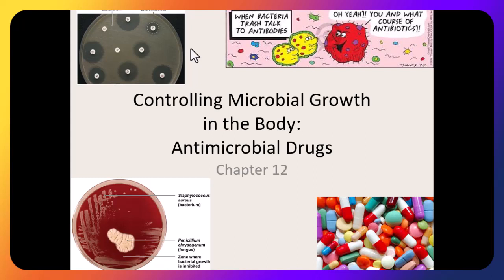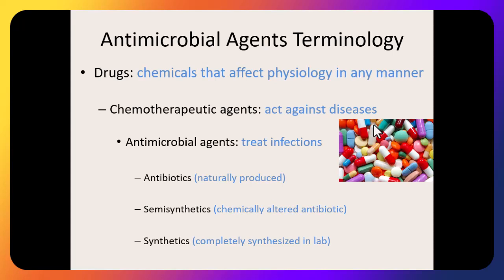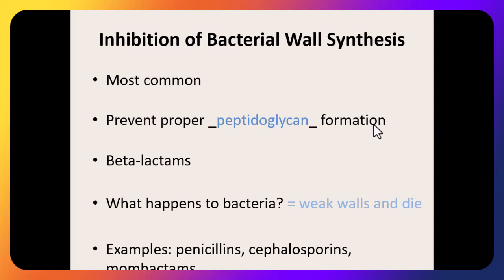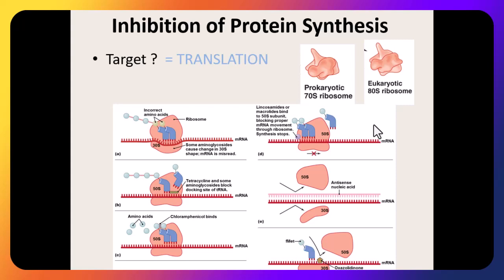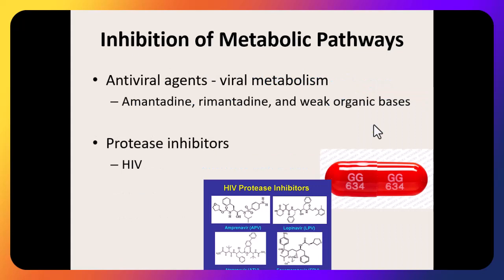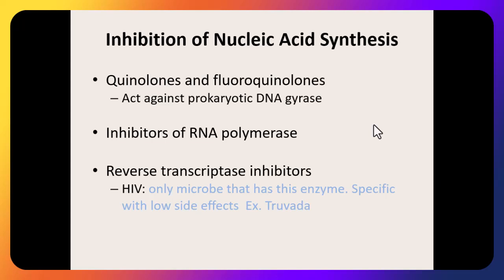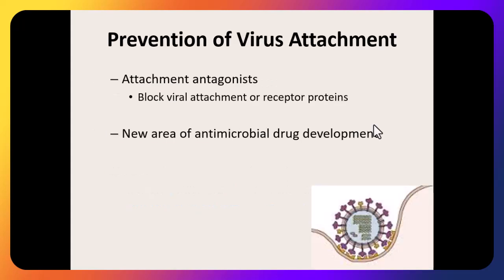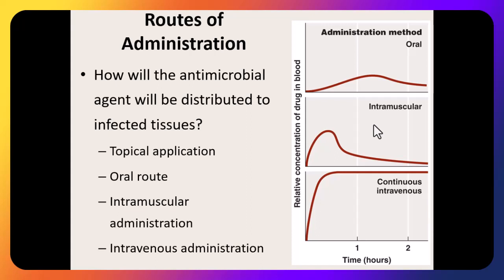May 29 lecture- Ch 12 Antibiotics